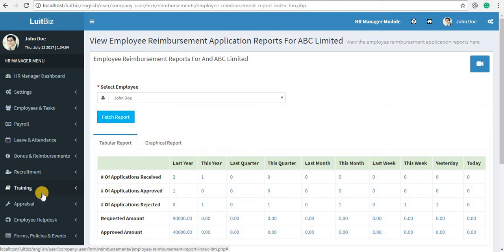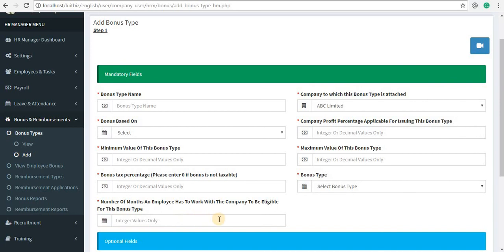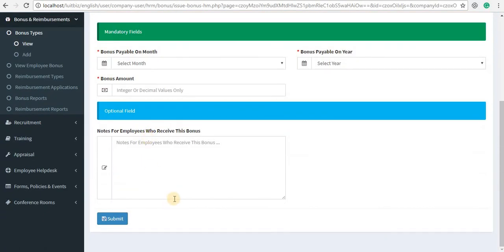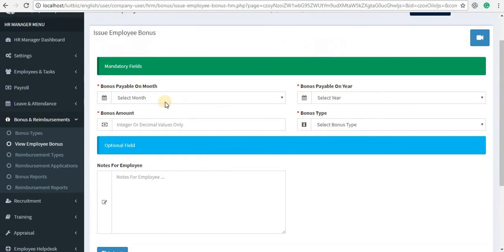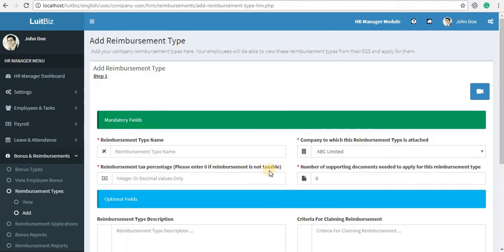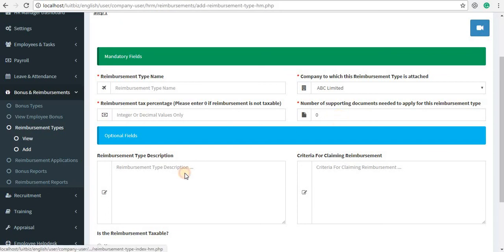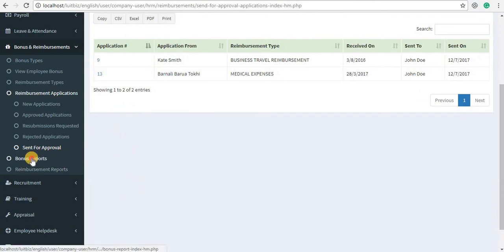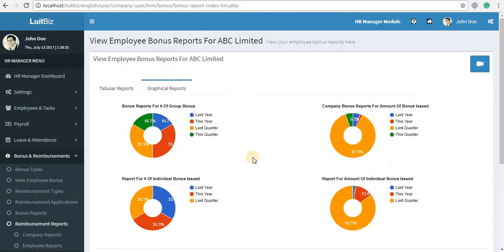Bonus & Reimbursement Management in LuitBiz HRM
This video describes how HR Managers and Executives can manage bonus and reimbursements in LuitBiz HRM